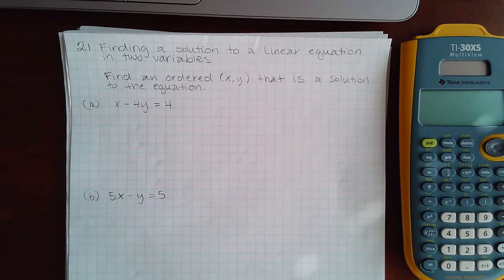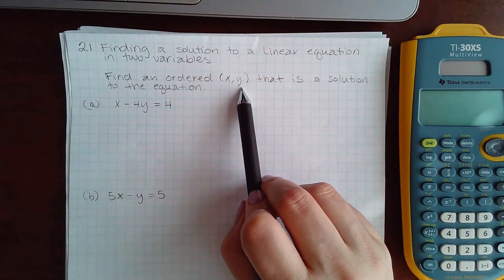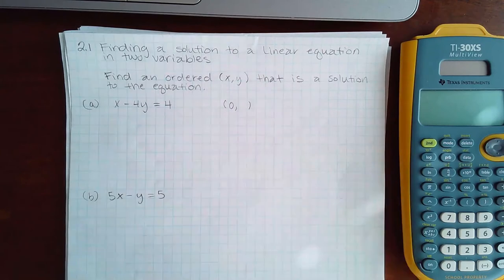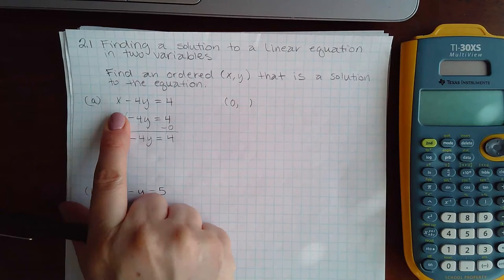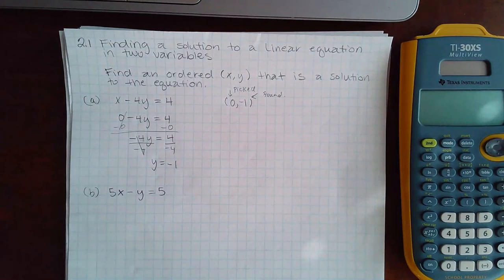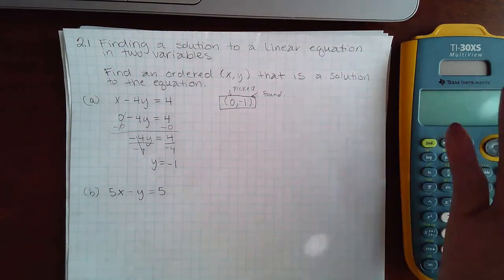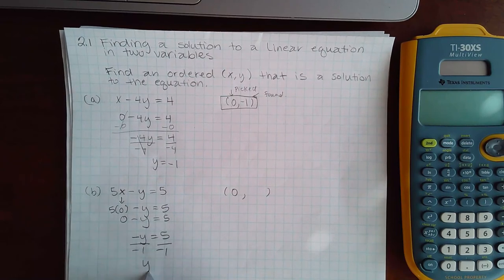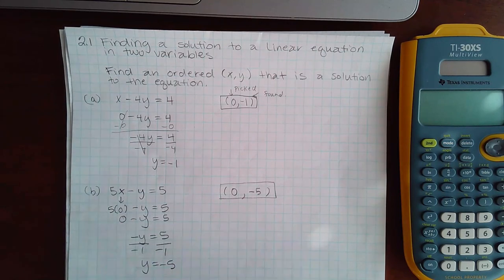2.1 Finding a sol to a LE in two var